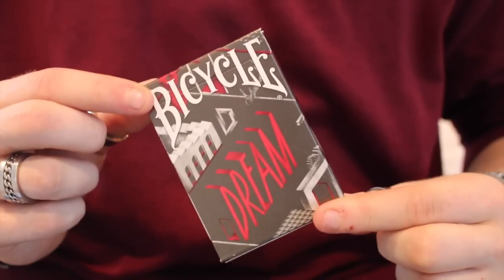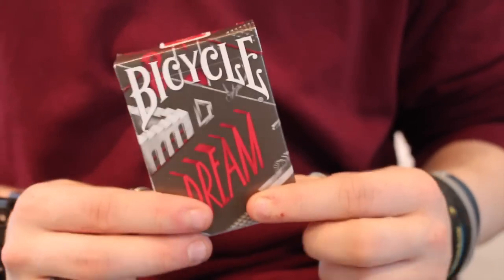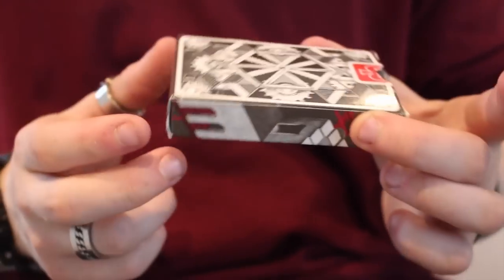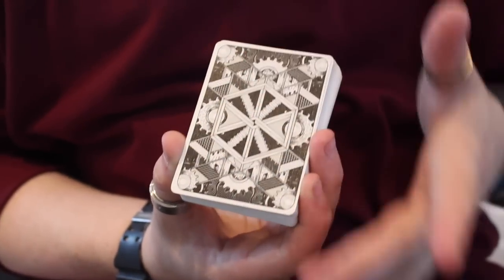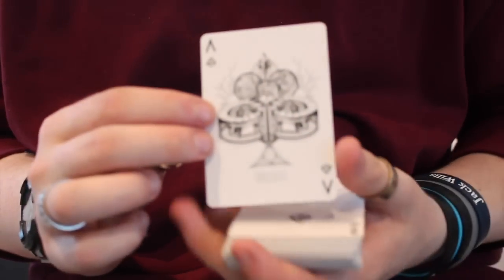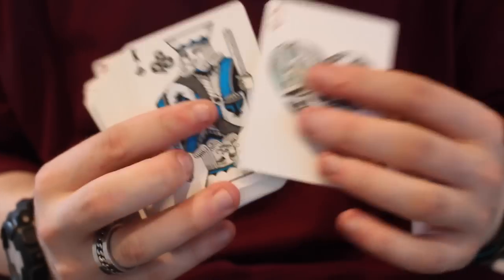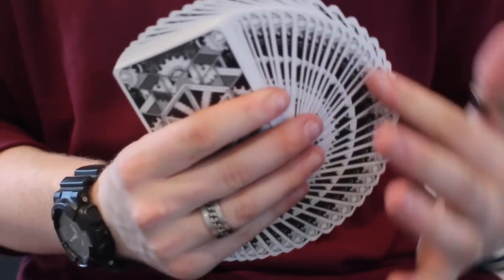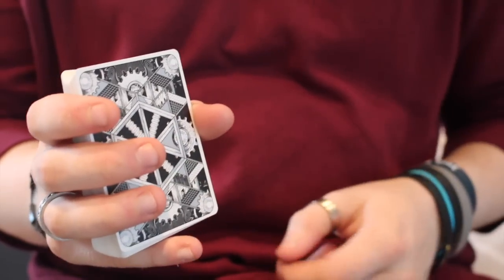Deck Review - Bicycle Dream Silver Playing Cards [HD]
► Buy the Bicycle Dream gold deck now!

The Bicycle Dream Silver Edition Playing Cards is a brand new deck brang out by card experiment its such a cool deck it reminds me on the steampunk deck there is a gold and silver its such a nice deck there only 2500 decks of each i love this deck it handels so well its dream deck to have!

● Handling - 8/10
● Tuck-box - 8/10